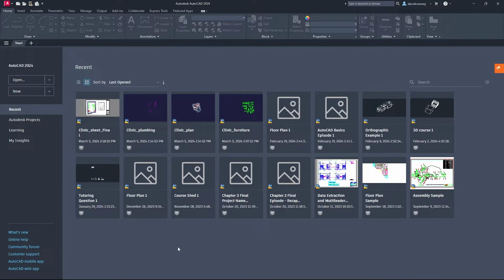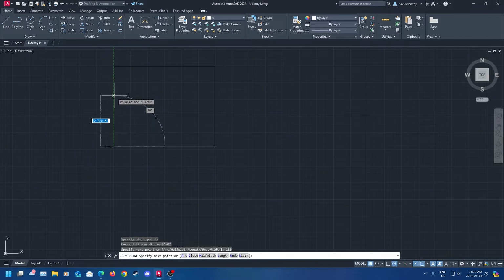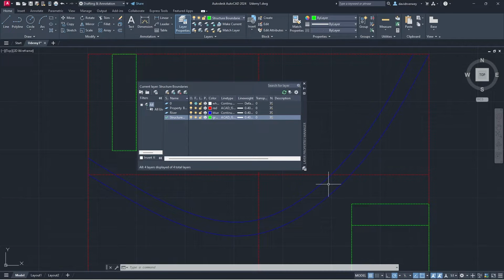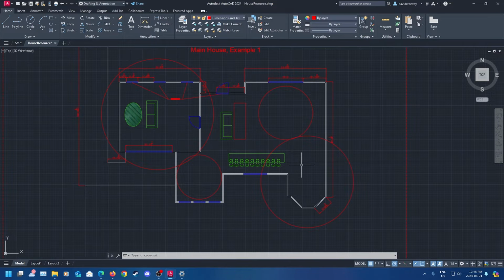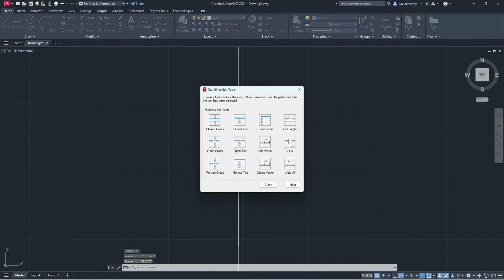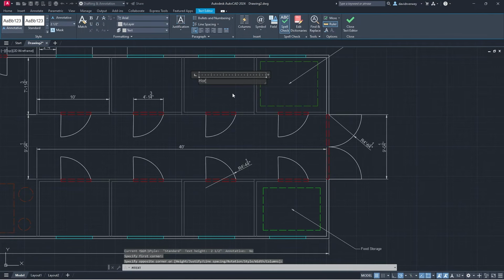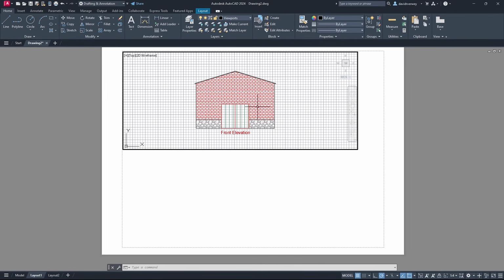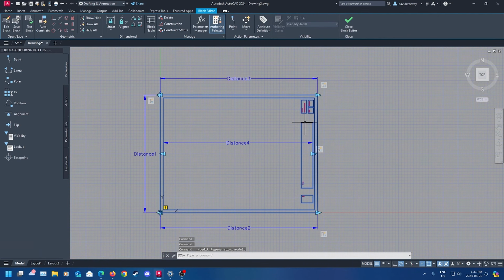AutoCAD 2025 Full Course for Beginners!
This video is the Youtube version of our AutoCAD Masterclass. Enjoy! Please note that the files used in the presentation are no longer available!

Timestamps:
0:00 - Introduction
1:00:00 - Chapter 1
2:00:00 - Chapter 2
3:00:00 - Chapter 3